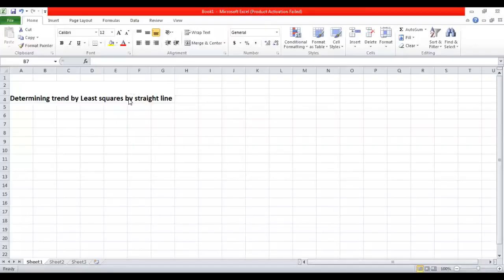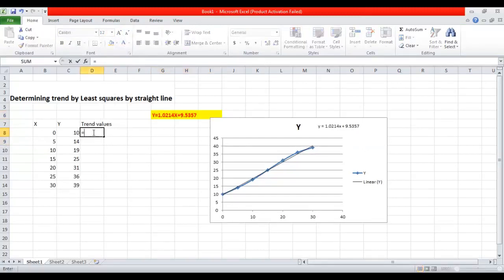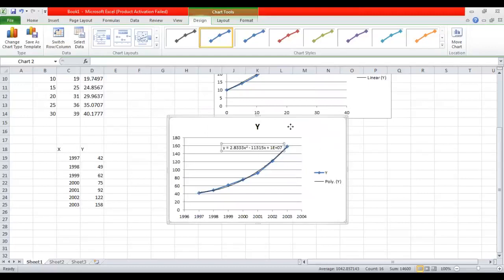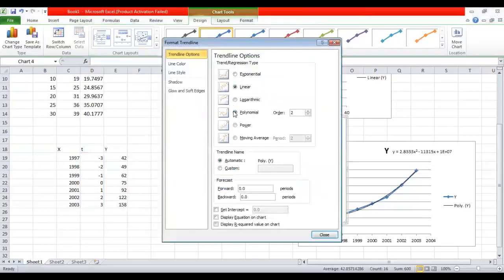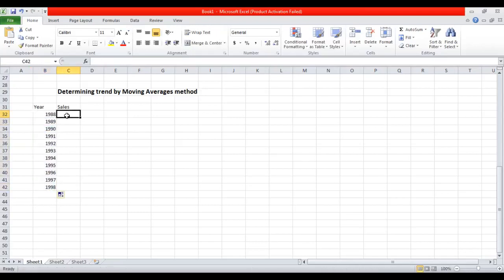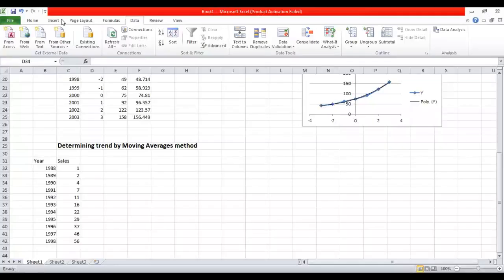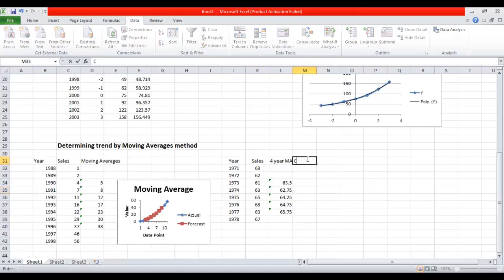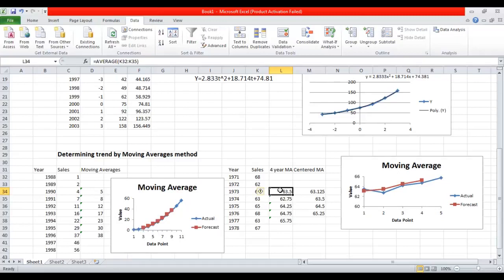III MSCs Statistics-V practical lecture-1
Determining trend in time series data by least squares and moving averages method using MS Excel